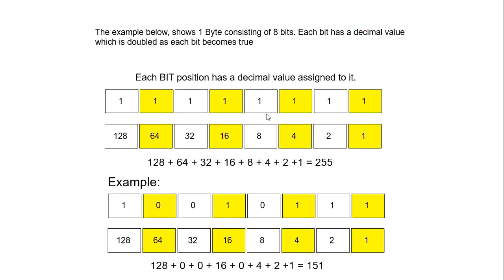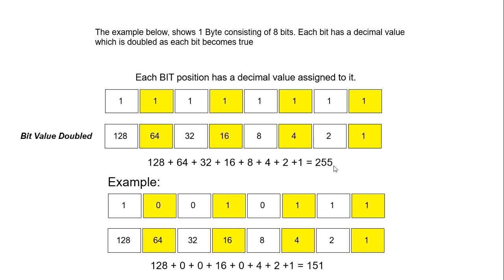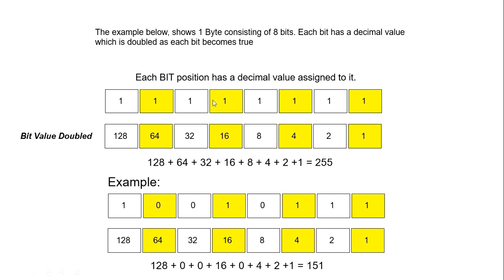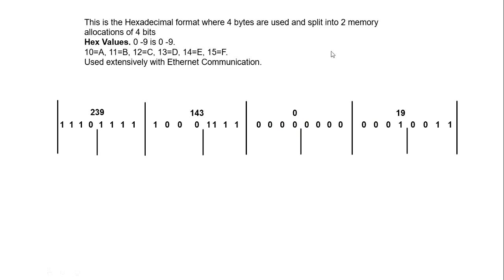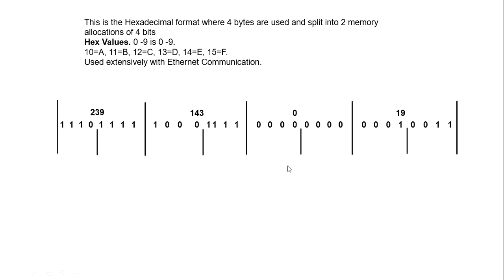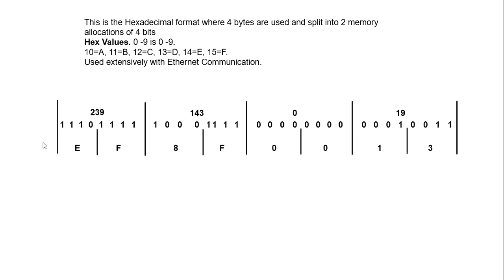Ethernet Network and PLC Training. Numbering System Relationships.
Numbering System Relationships as used in PLC's.
This is a refresher as some of you maybe familiar with the relationship between Binary, Decimal and Hexadecimal.
This is very useful when working with Studio 5000 PLC or any other PLC systems.
I will show you the relationship between these numbering systems.
Binary and Decimal are used extensively in PLC systems and Hexadecimal is used with Ethernet technology. Watch the video and then Enrol on any of the courses listed.